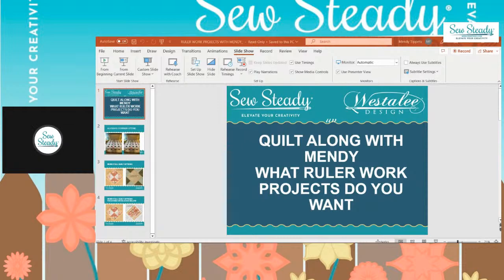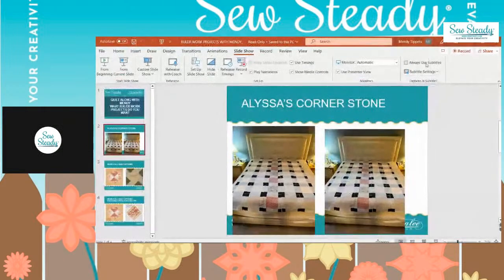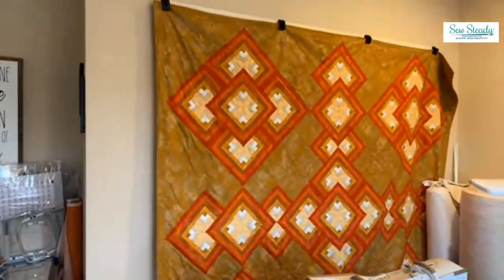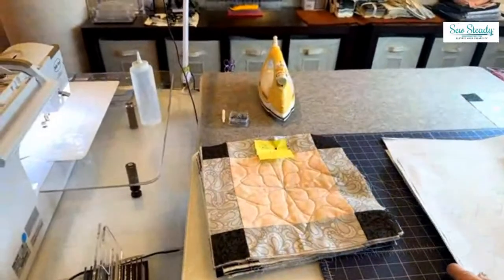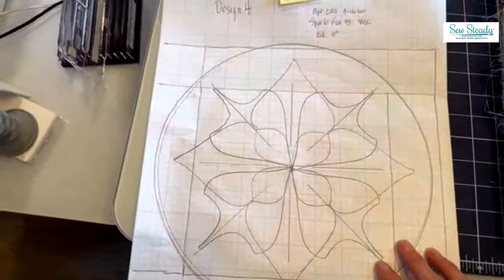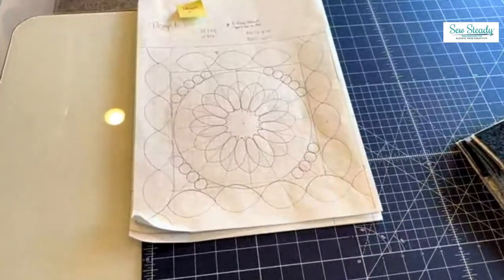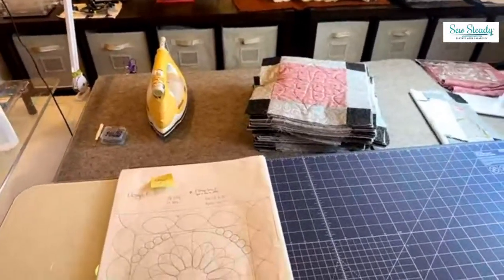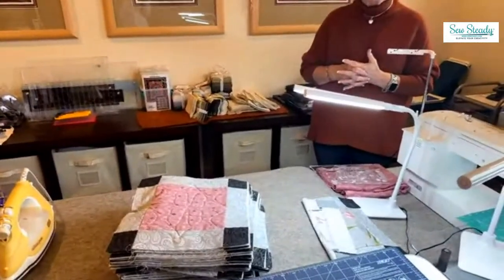WEDNESDAY WONDERS PATCHWORK WITH MENDY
JOIN MENDY AND STACY AS WE GO INTO MENDY'S SEWING ROOM AND SEE WHAT PROJECTS SHE IS EXCITED TO SHARE WITH YOU!  SHE WILL THEN DIVE DEEPER INTO EACH OF THESE PROJECTS OVER THE NEXT COUPLE WEEKS.